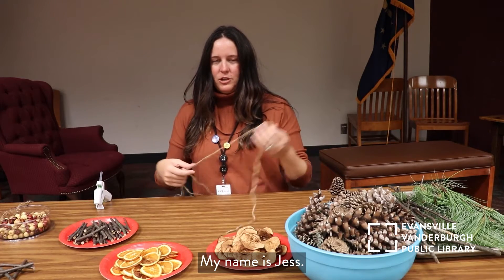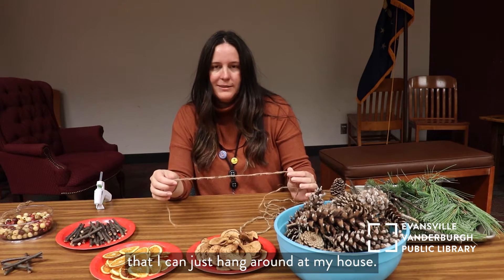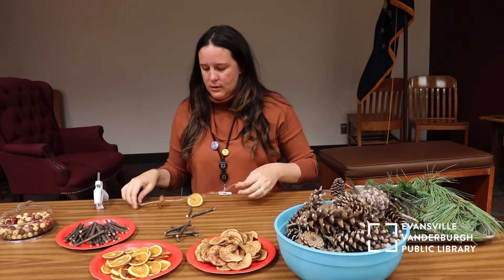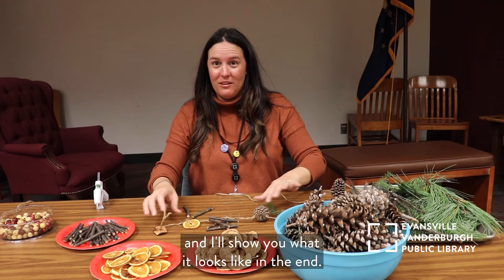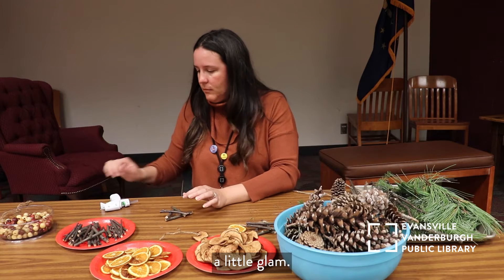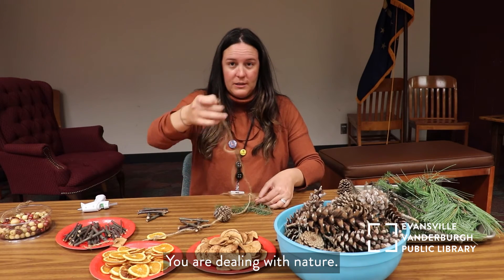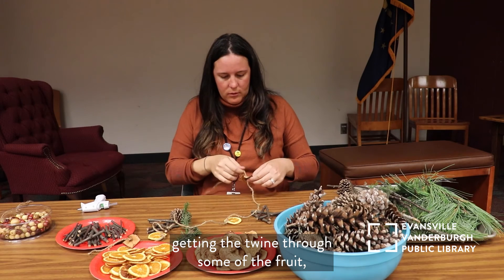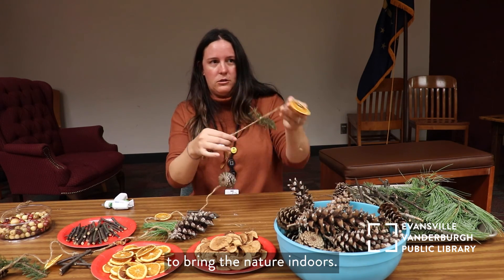Foraging For Your Home: Rustic Garland • EVPL Digital Program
Learn how to create a custom and festive garland with items from your home and neighborhood in this first edition of 𝐅𝐨𝐫𝐚𝐠𝐢𝐧𝐠 𝐅𝐨𝐫 𝐘𝐨𝐮𝐫 𝐇𝐨𝐦𝐞.

Then, join us for Foraging For Your Home: Winter Solstice Lantern on Thursday, Dec. 16, to learn how to create a lantern with wax paper and fallen leaves

🌕 Start 3OO Books by 3rd Grade